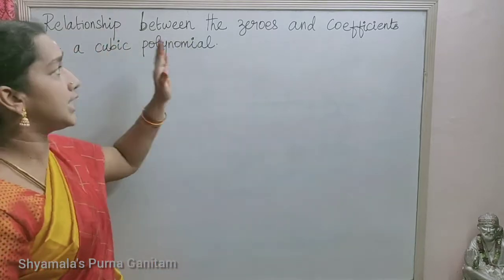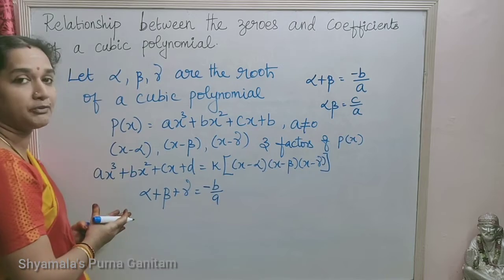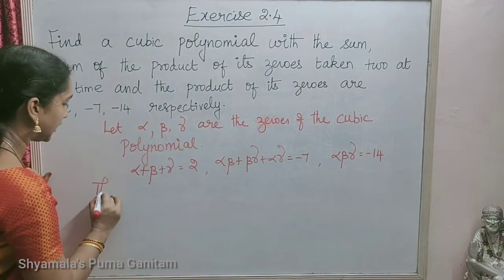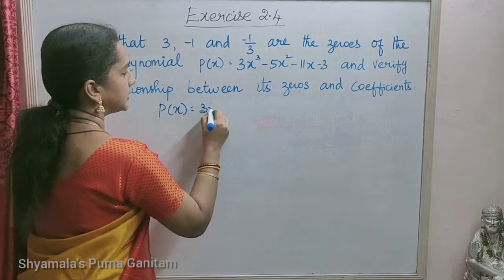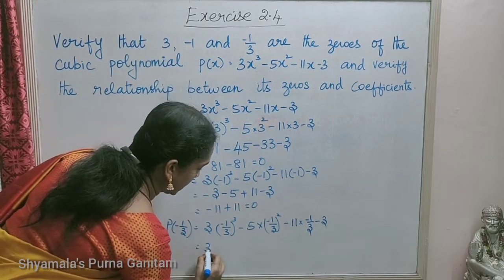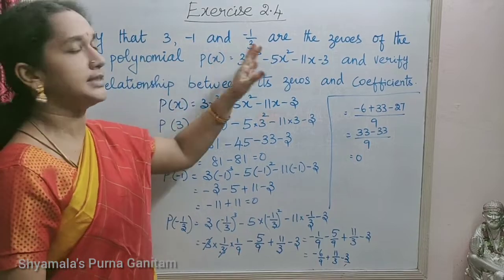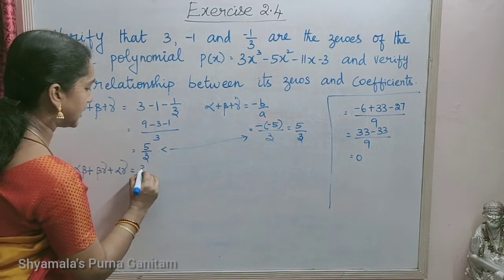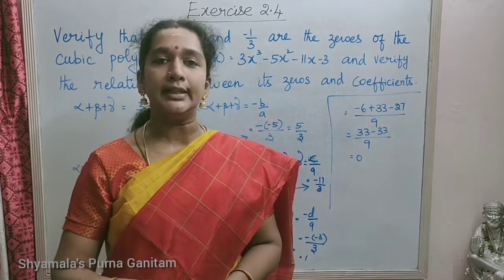CBSE Class 10 Polynomials Ex 2.4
Class 10 Polynomials Ex - 2.4